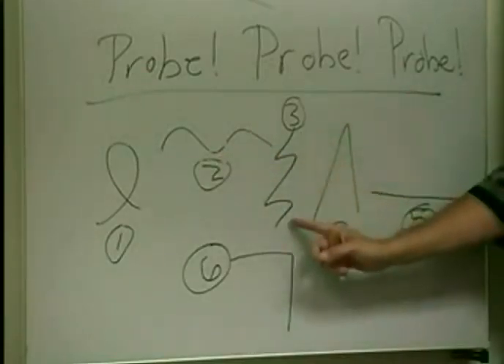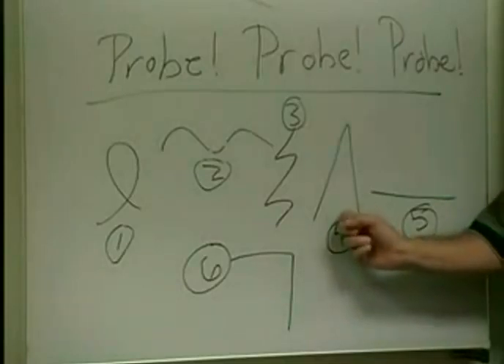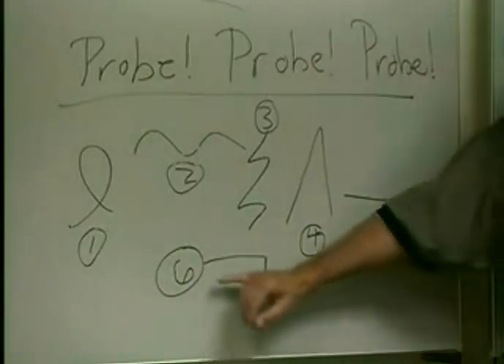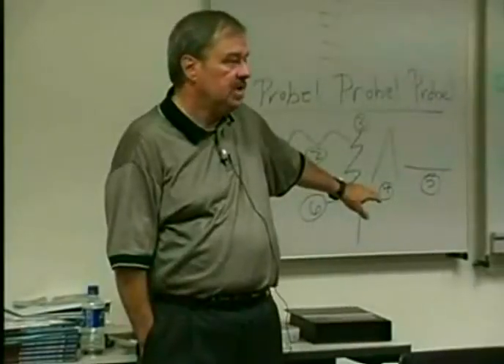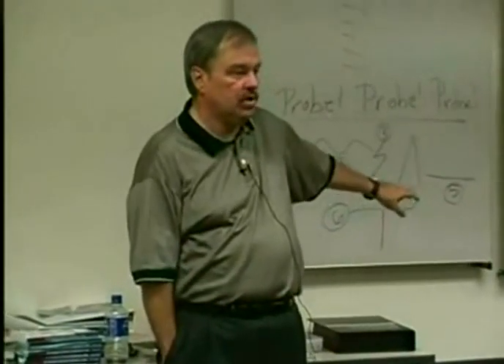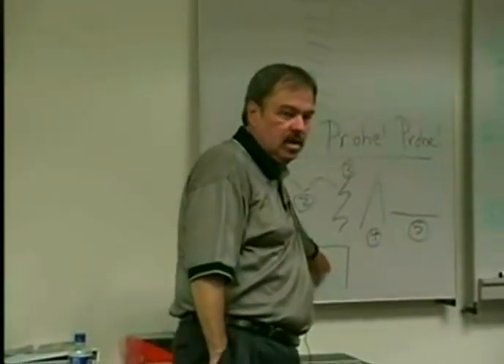Remote Viewing Training Part 3